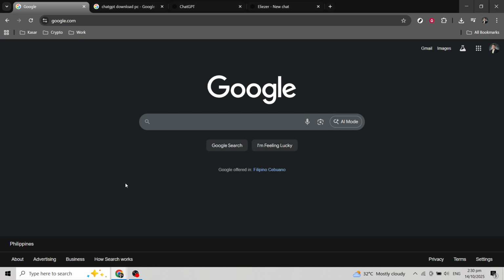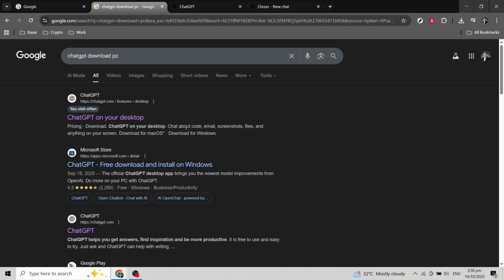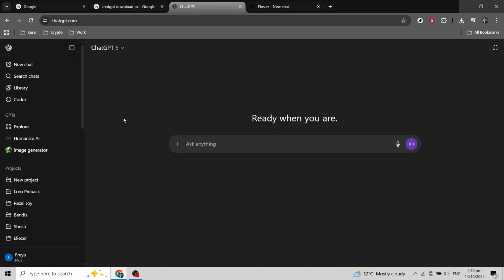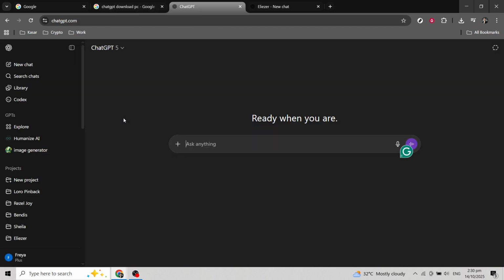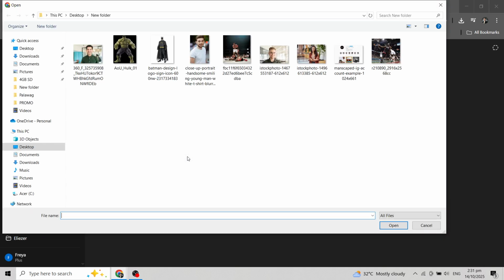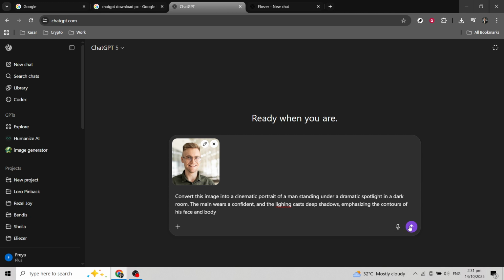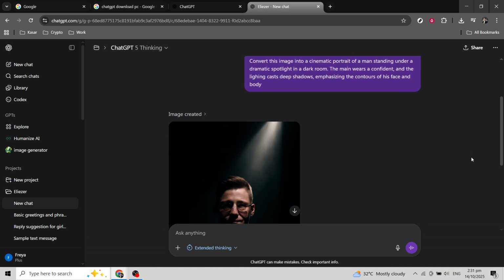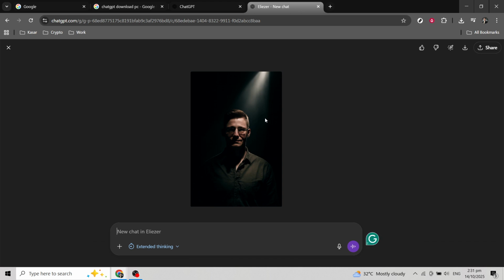How to create trending aesthetic pictures with Chatgpt (FULL GUIDE 2025)